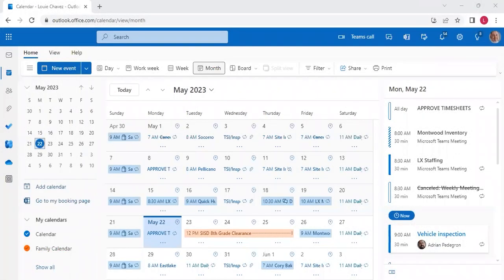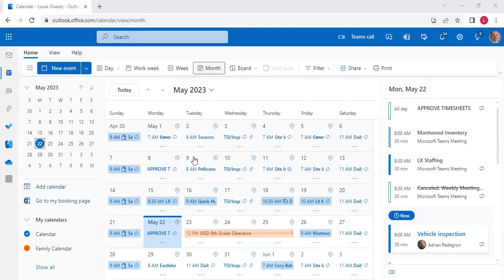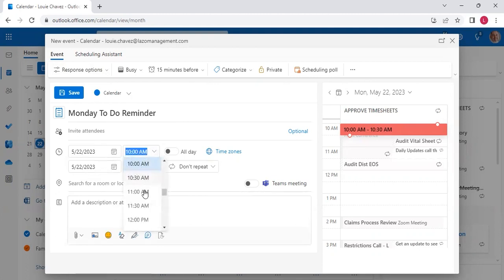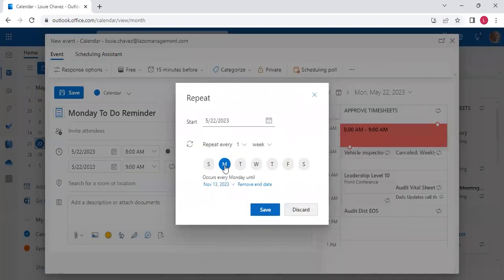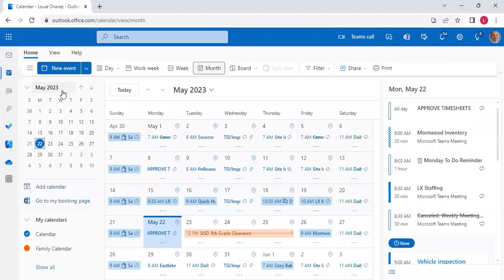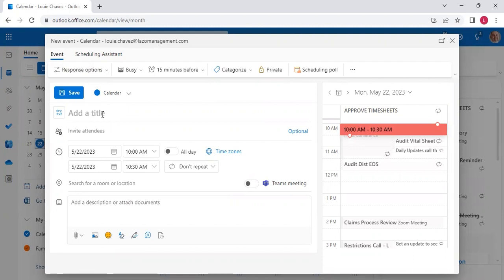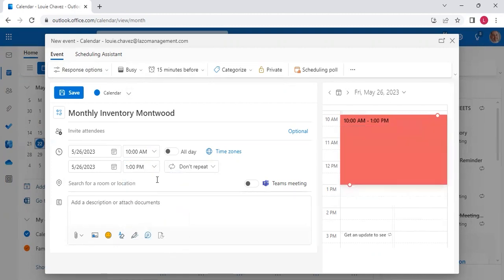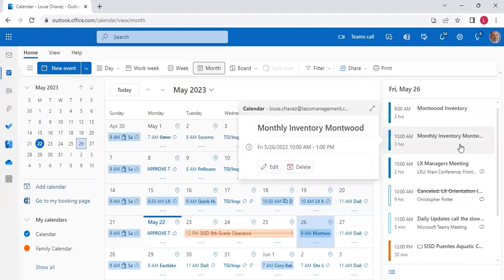District Manager Training : Outlook Calendar